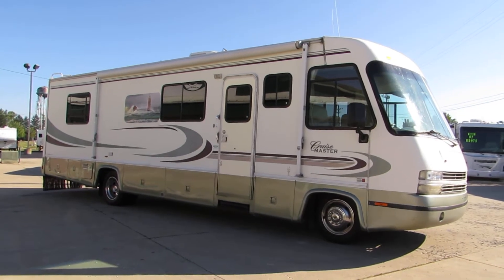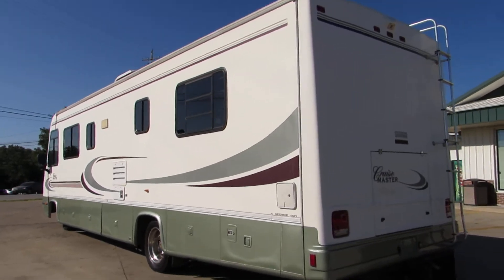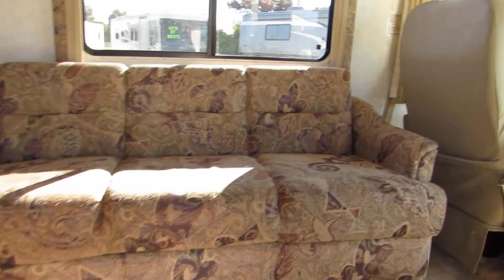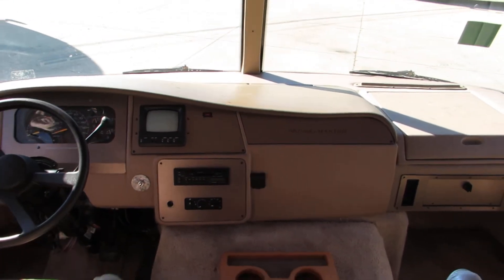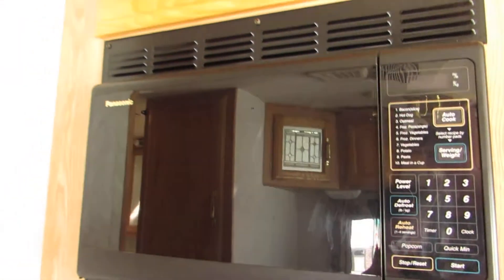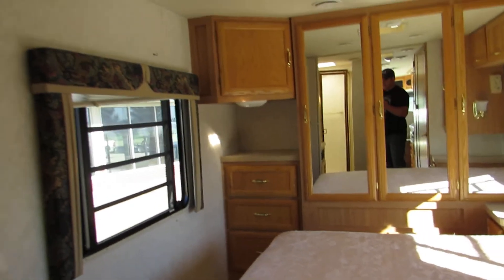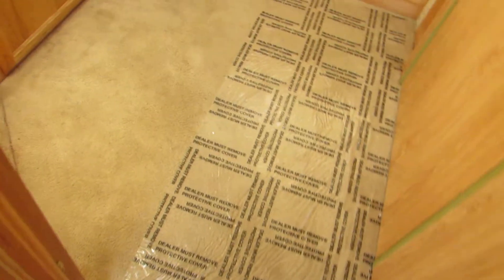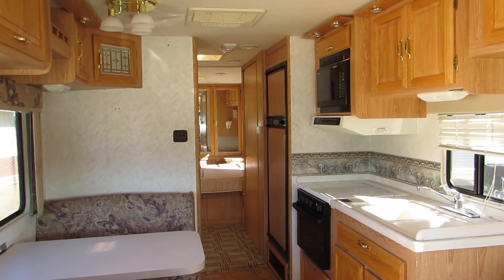Good Solid 34' 1999 Georgie Boy Cruise Master Chevrolet 454V8 EFI Only 34K Miles Zoomersrvindiana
Good Solid 34' 1999 Georgie Boy Cruise Master Chevrolet 454V8 EFI Only 34K Miles.. New Front Tires.. $10500.